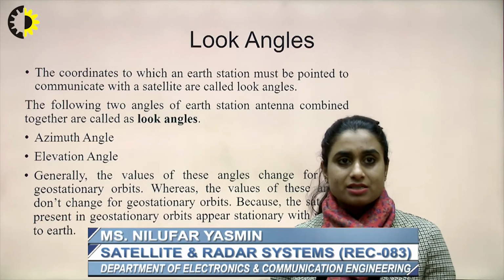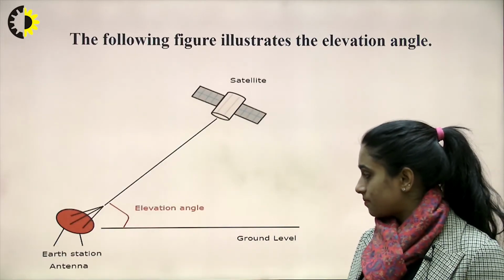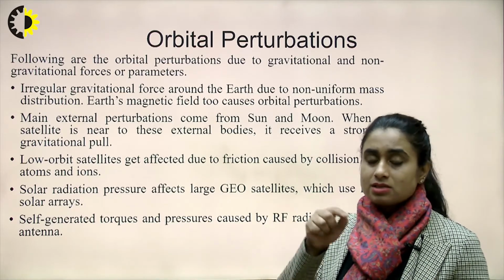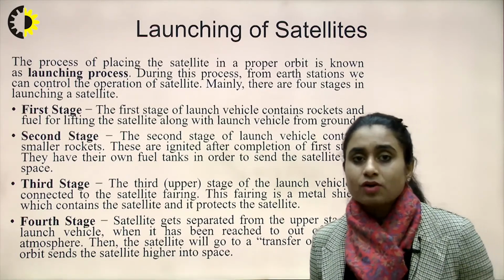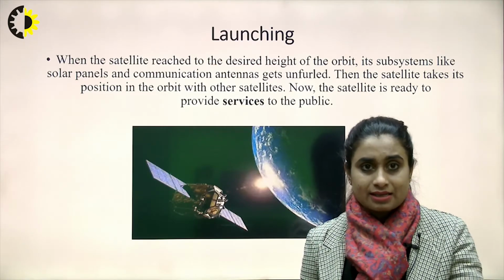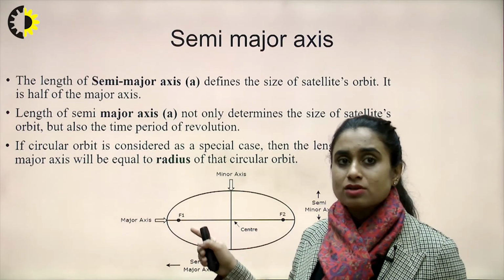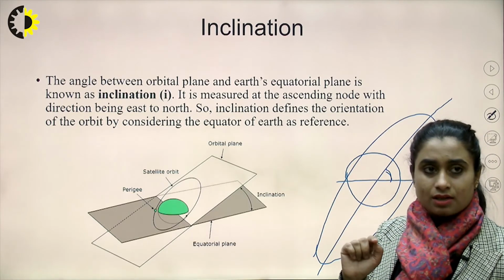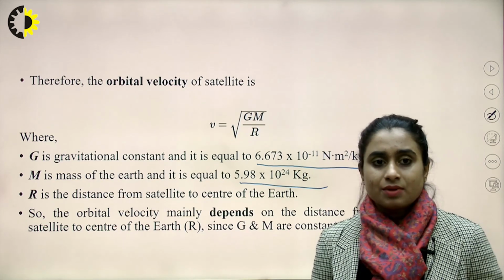SATELLITE & RADAR SYSTEM LECTURE 03 ''Look angles & Launching of Satellite'' By Ms. Nilufar Yasmin,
Look Angles; Azimuth angle and Elevation angle are discussed. Launching of satellite is discussed in detail. Launch vehicles: ELV and RLV discussed. Orbital elements are discussed.